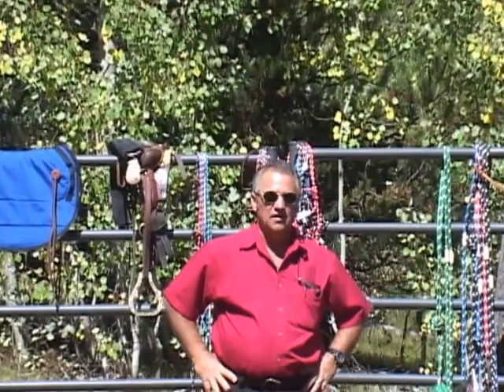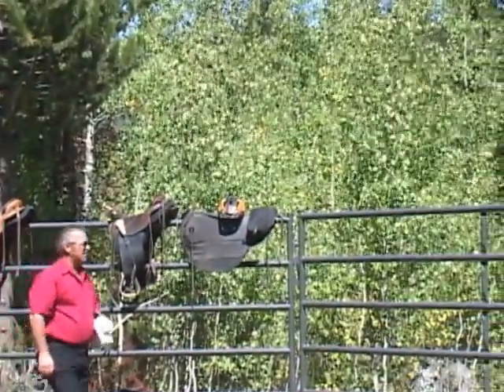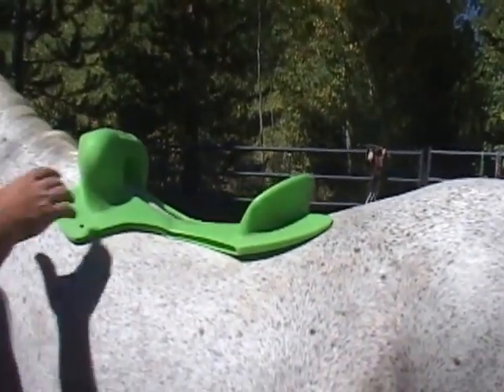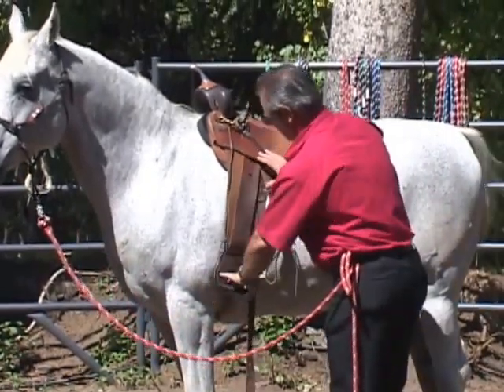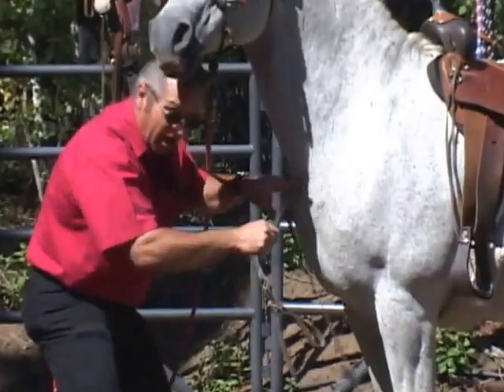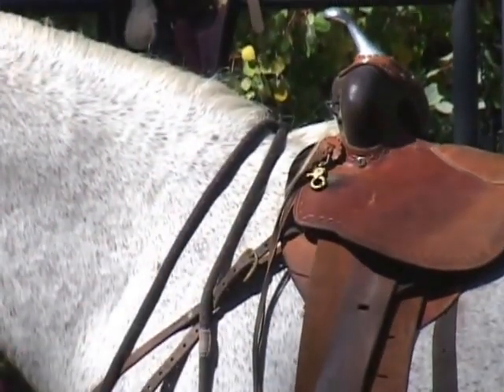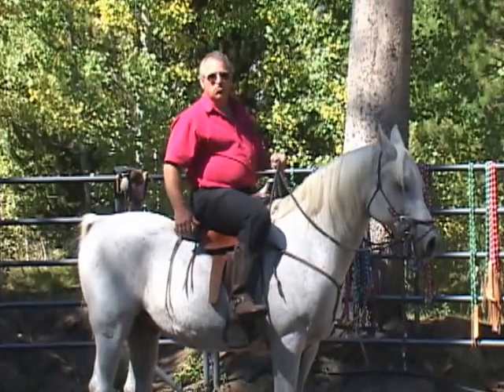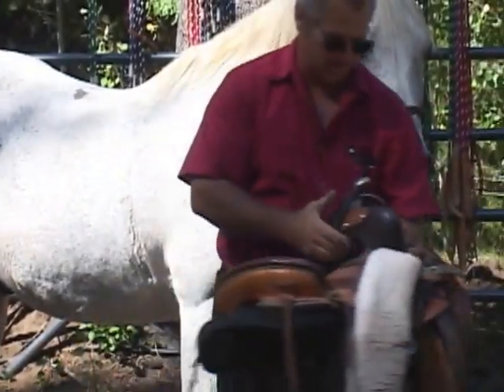Boz Saddle Video showing the Boz Flexible Springflex Tree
Boz Flexible Saddle with a patented  Springflex Boz saddle tree.  This is the only real flexible saddle on the market.  Others claim that theirs flex but in reality they are only partially have flex in them.  We have the patented flexible saddle tree.  The Boz Saddle comes in a variety of colored trees.  You can get the Boz Saddle with the tree exposed, cover it to look like a western saddle or partially covered for Barrel Horse Racing Saddle.  They are all custom made by hand at Boz Saddlery.
32  Advantages a Boz Saddle has, that no other saddle has!

1. Patented Boz Springflex Tree #5101614
2. Forward performance speed racing seats
3. Forward hung not swing stirrup leathers
4. Bulkless rigging behind your leg, not under  it, the closest leg contact and lower leg grip of any saddle.
5. Removable sponge bars for the perfect fit to any horse -   1/2",    3/4",    1"
6. Pebble Grip Boz Horns
7. Pebble Grip leather (A Boz Trademark)
8. Shin bone relief stirrups with crepe foot treads
9. This saddle needs no horse pad, therefore  – less bulk – less weight
10. Ready to race on the horse – 20lbs.
11. Non restricting forward slant horns
12. Adjust stirrups while sitting in the saddle
13. Interchangeable horns in 10 minutes
14. Interchangeable rear floating  cups, round  or square skirts
15. Can add 30 lbs. of training weight inside of tree
16. Water injection system for cooling horses
17.  No hobbling of stirrup leathers, much freer swing.  Custom stirrup design will not flip over
18.  Stirrups will lock forward, middle or back in  seconds while riding, because of the V style stirrup  leathers
19. Custom designed pony ring – to pony 1 to 4 horses    at a time safely.
20. You can ride sitting, or standing at any speed or  direction with no loss of security while pulling on a  horse’s head with 2 hands
21. 35 yrs in Endurance , 100 mile racing and never a   sore back
22. Rear points of saddle float 1 ½” up off loins , for  more hind end power and maximum performance
23. Strongest horn pull out at 10 Tons
24. Strongest and most scientific Tree ever made
25. Sit & Pour ™ Tree fitting System, flex or rigid, same tree
26. Never Slip Bulkless Boz Custom Horse Pad with   1/2",   3/4",   1" inserts.
27. Saddle trees come in 20 racing colors
28. Lighted tree for Search & Rescue
29. Adjustable seat sizes all in the same saddle
30. This saddle has 9 balancing positions, counterfeit   saddles only have 2
31. Buy a kit, put it together yourself & upgrade later to leather
32.  It is impossible to pass Bozzage levels 1 thru 4 in any other saddle or bit

To see the reasoning for why this saddle works, and the “origin” story watch Monte Foreman’s Riding by Reasoning on Boz Saddlery YouTube
Designed to Win!    Custom made American Innovation

Just Riding a Boz makes you a WINNER – especially to your HORSE!